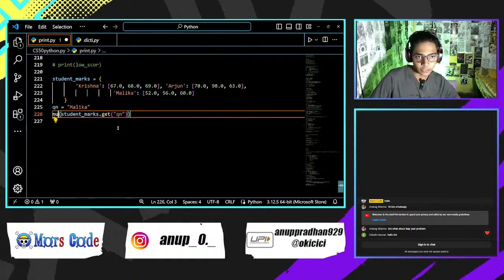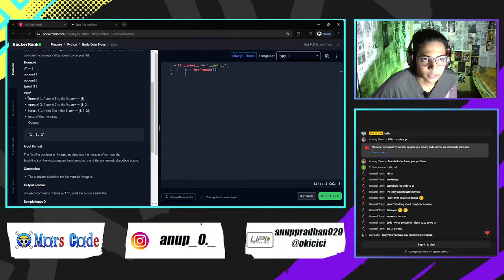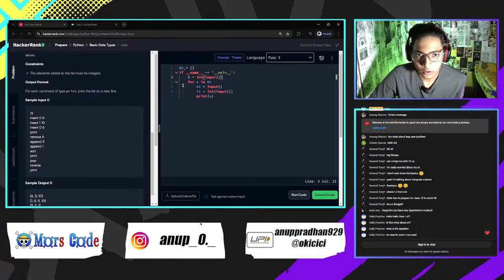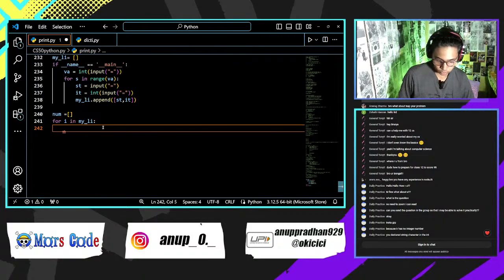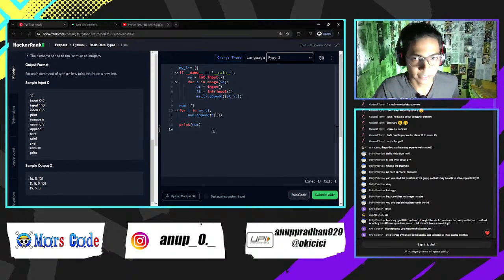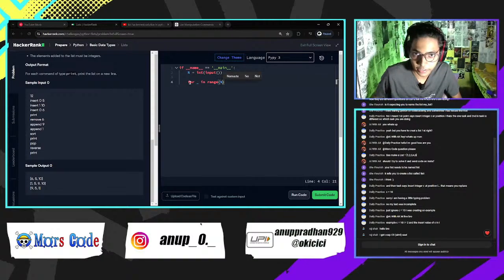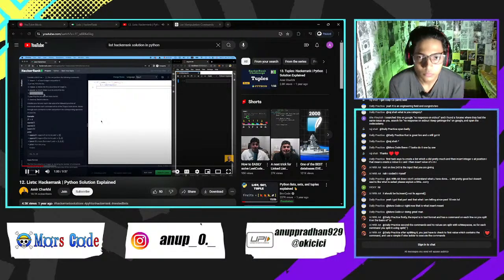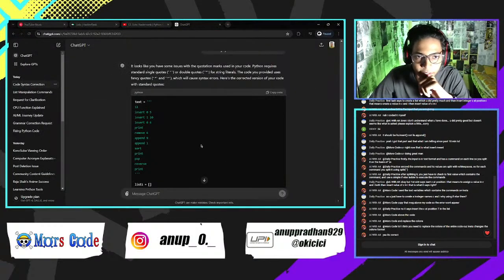🔴Learning Programming Live Stream ▶ 4️⃣8️⃣